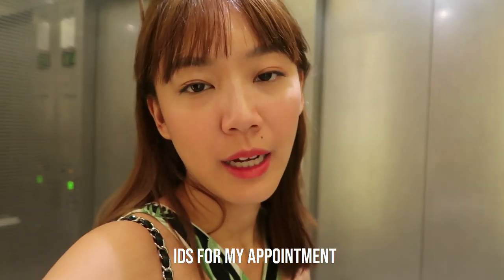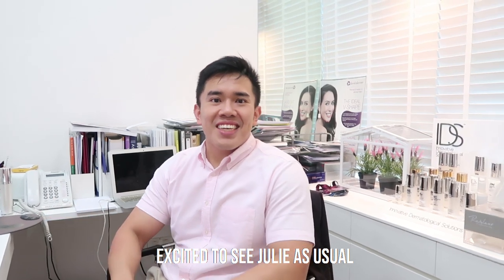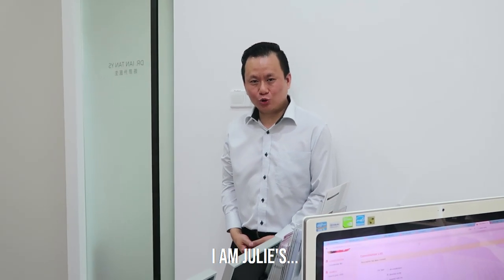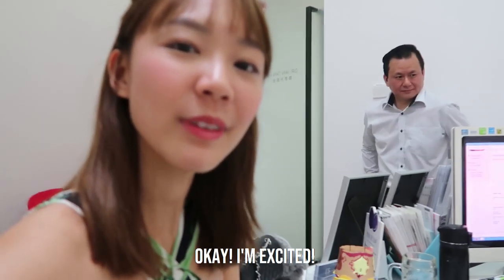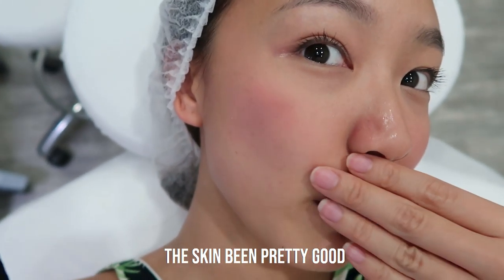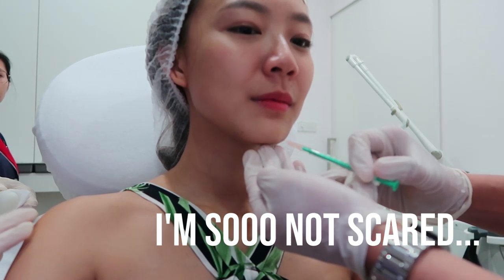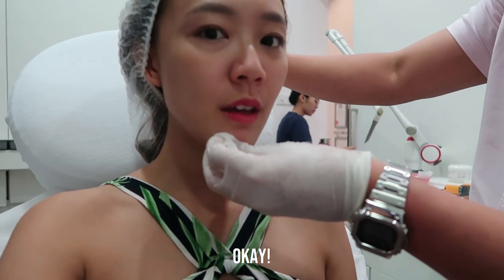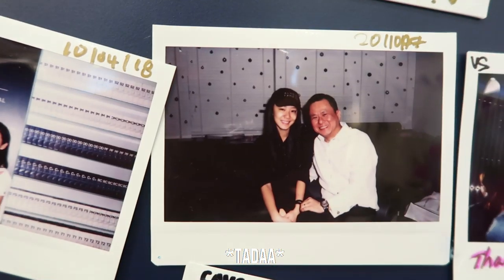Julie Tan | Why I got Botox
TRAVEL | BEAUTY | FOOD |  LIFESTYLE

Hello everyone! 😎 Yes, I recently did botox. 💉
I'll leave it to you all to watch and find out why. 💁🏻😅

xxxxxxxxxxxxxxxxxxxxxxxxxxxxxxxxxxxxxxxxxxxxxxxxxxxxxxxx